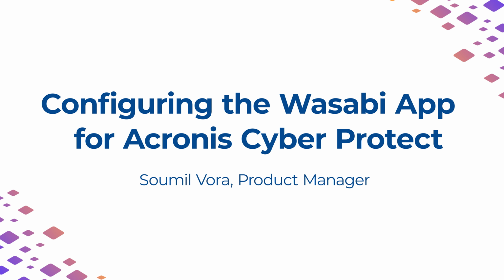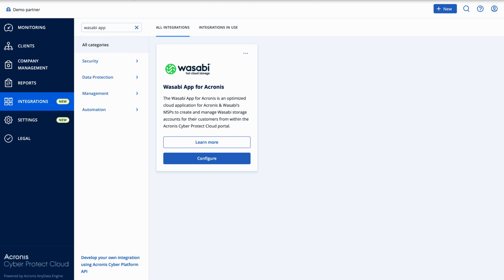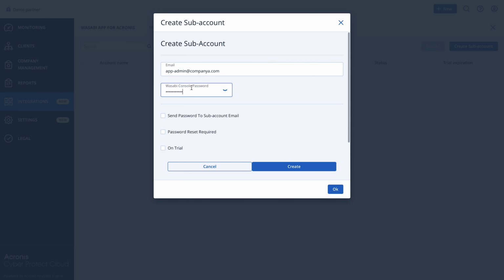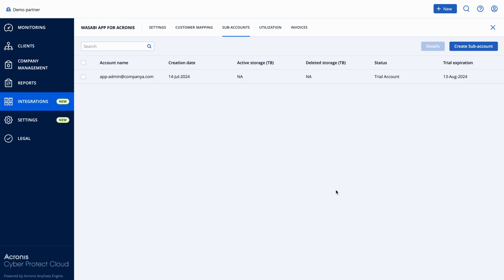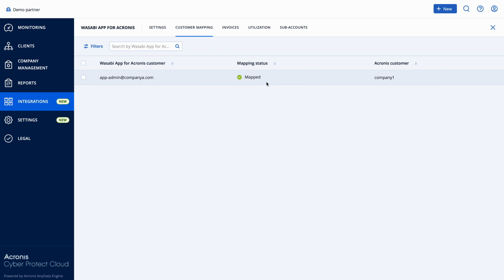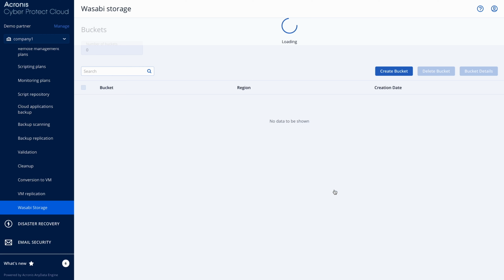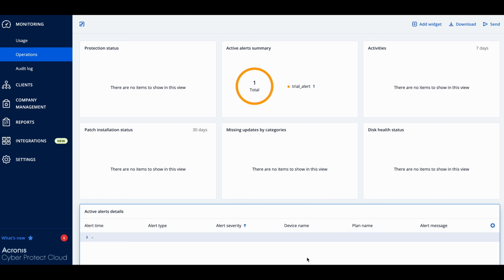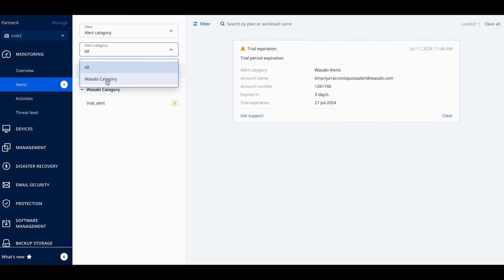Configuring the Wasabi App for Acronis Cyber Protect